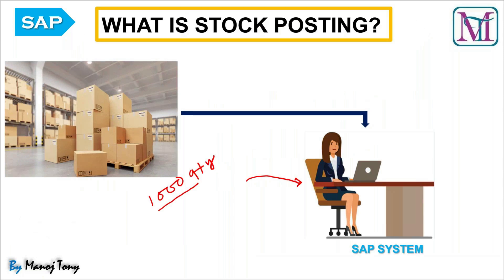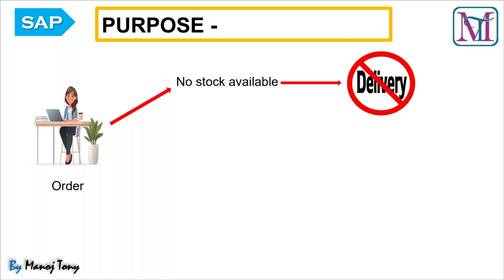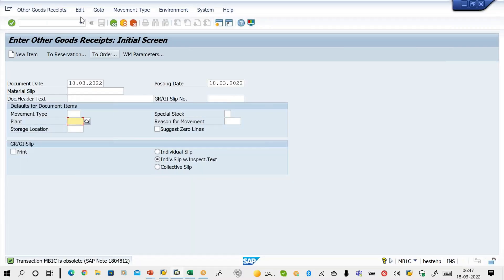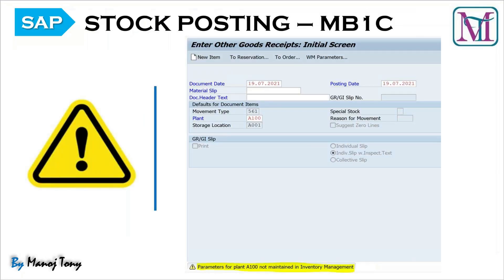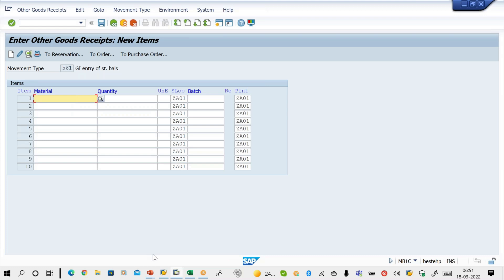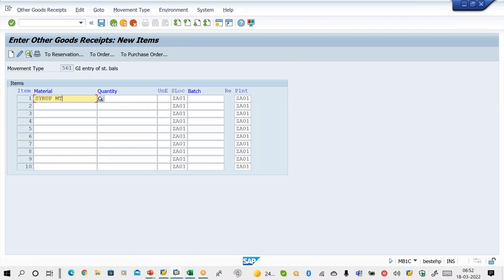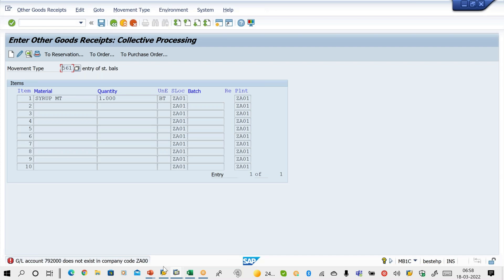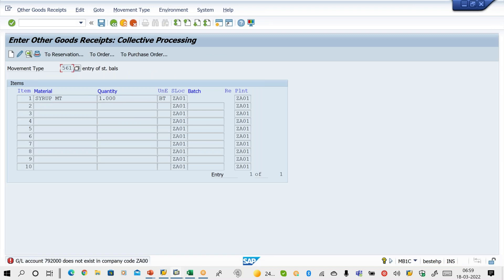SAP SD ! Stock Posting ! Errors